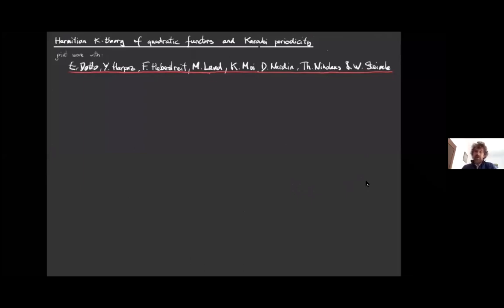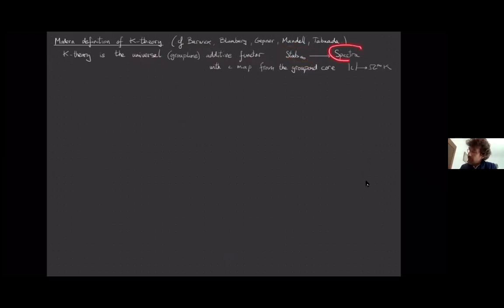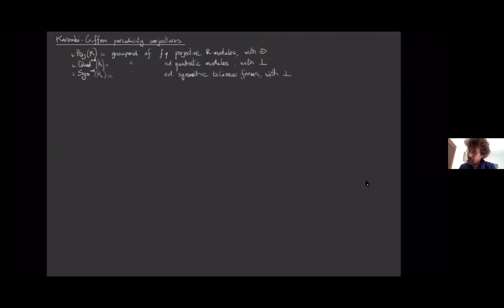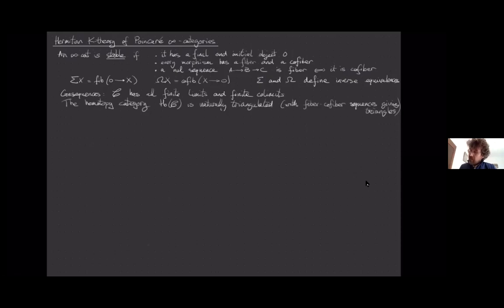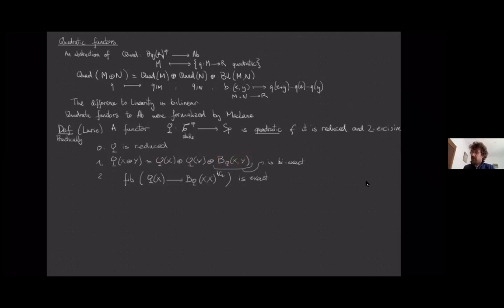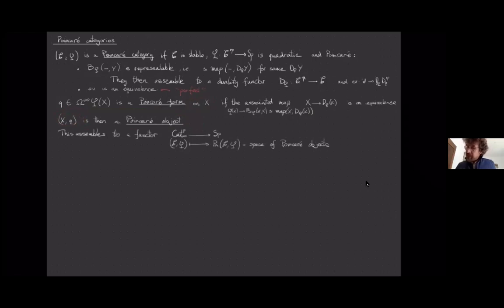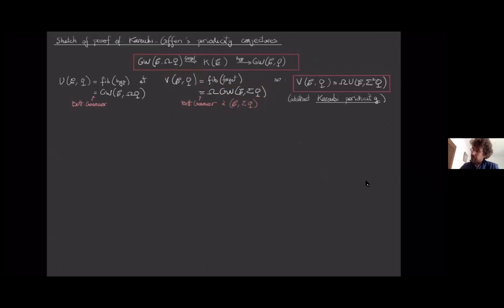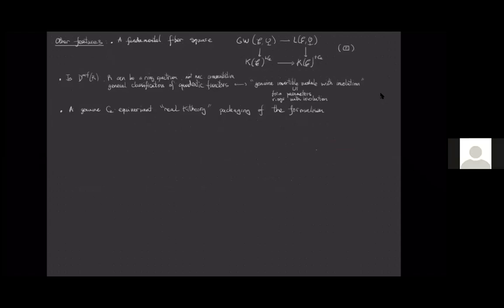Baptiste Calmes: Hermitian K-theory of quadratic functors and Karoubi periodicity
Joint work with E. Dotto, Y. Harpaz, F. Hebestreit, M. Land, K. Moi, D. Nardin, T. Nikolaus and W. Steimle

In order to classify quadratic forms, Karoubi and Villamayor introduced Hermitian K-theory in the 70's. The subject has been in constant evolution since then, and has received recent attention from the motivic community when Morel showed it naturally occurred as endomorphisms in the stable homotopy category of schemes.

A new definition of Hermitian K-theory using quadratic functors and stable infinity-categories enables us to simplify and generalize its classical properties, study the relationship between different objects of quadratic nature such as symmetric bilinear forms or quadratic ones, and completely remove or clarify the invertibility of 2 assumptions that plagued the theory until now.

I'll give an overview of the construction and explain how it applies to prove periodicity conjectures of Karoubi and Giffen.